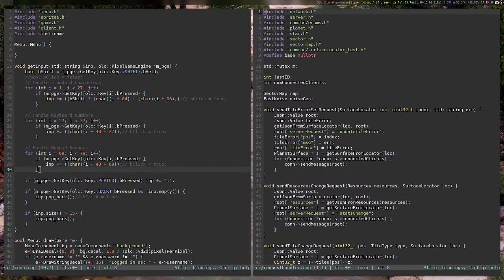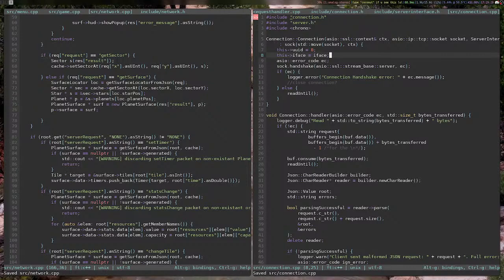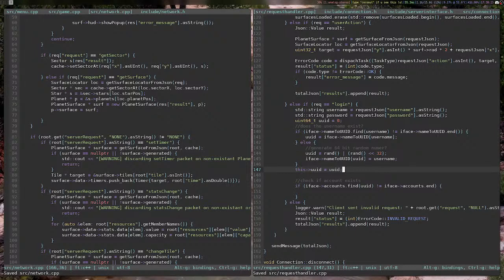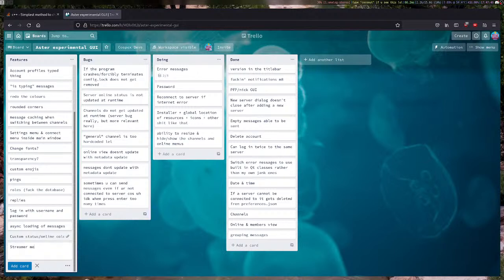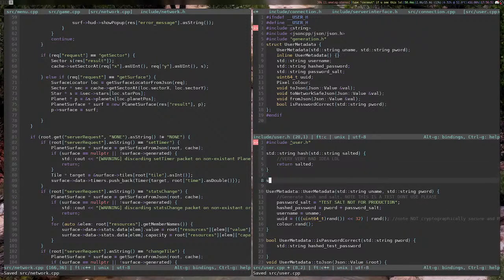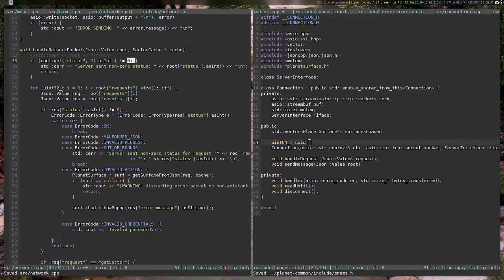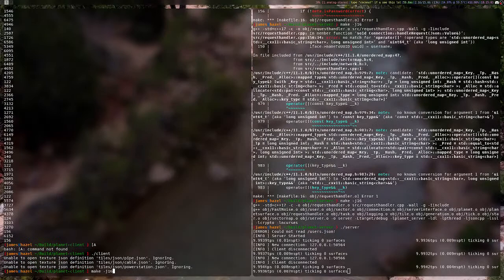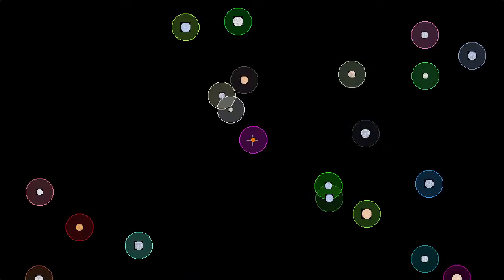Planet Game Development Stream